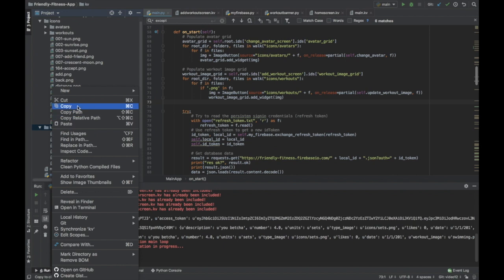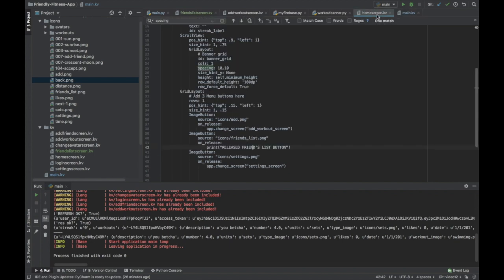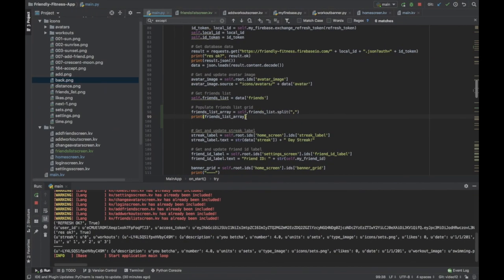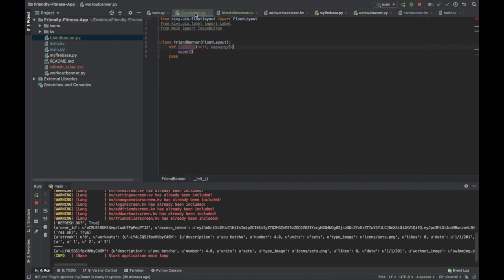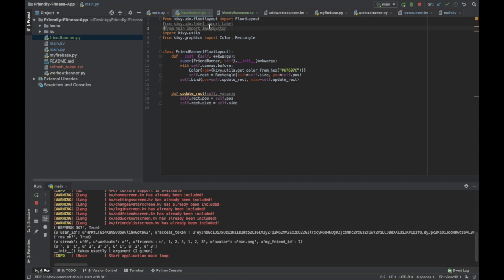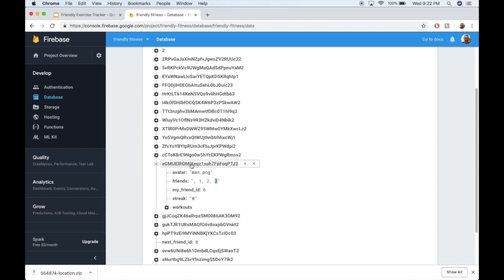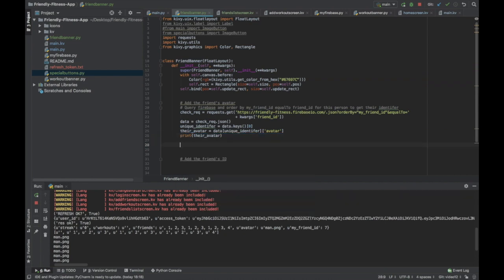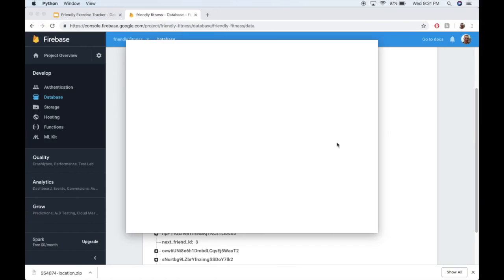iOS App in Python with Kivy - Part 12: Friends List Screen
Part 12 of the Friendly Fitness iOS app in Python with Kivy tutorial

Here I show the creation of the friends list screen, which lets you add your friends in the app. I do a quick call to my Firebase real-time database to see if the friend ID you're trying to add actually exists. This requires us to modify the rules of our real-time database to allow reading if we're querying using a specific parameter. If an account exists with that friend ID, that friend ID is added to the user's friends list.

Kivy is an open source tool being developed by people in their spare time. They've just started to try to fund some core developers through monthly donations (they've been working unpaid on this framework for 9 years). Help support them if you can! (no money goes to me, I'm just advocating for the project).